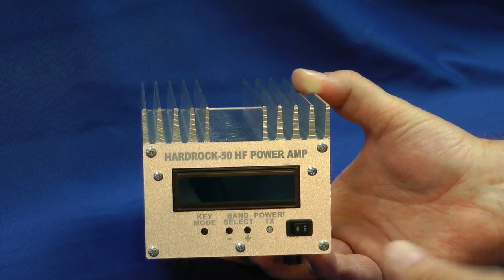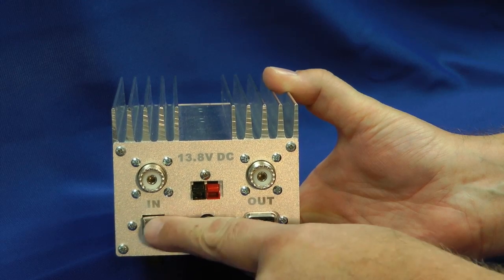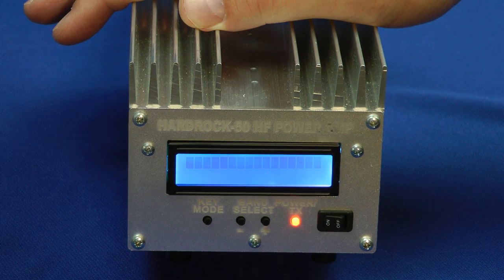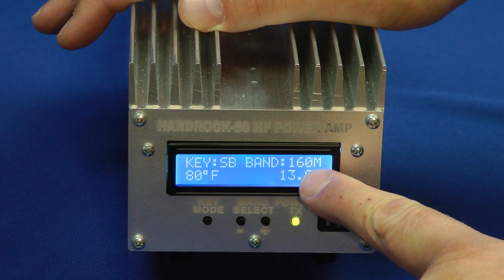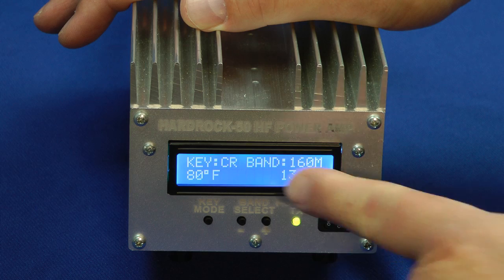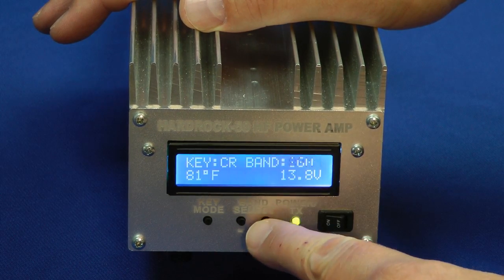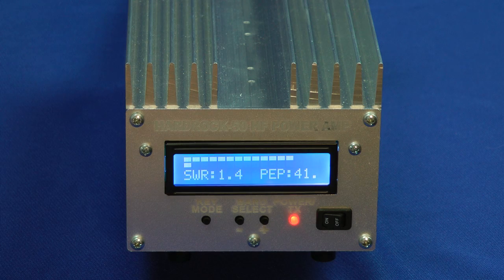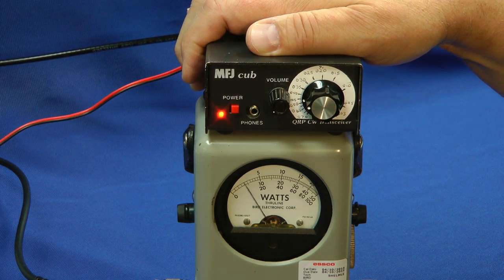Hardrock 50 Amplifier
From the December 2014 QST